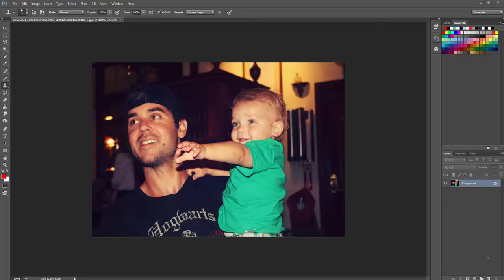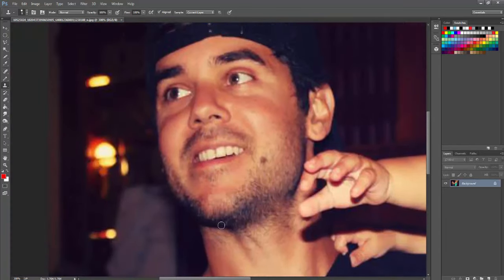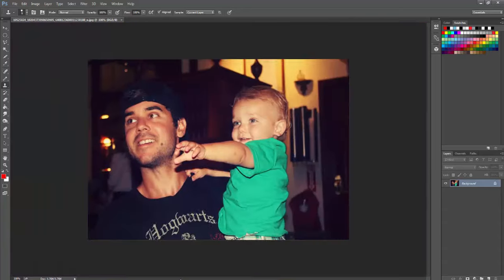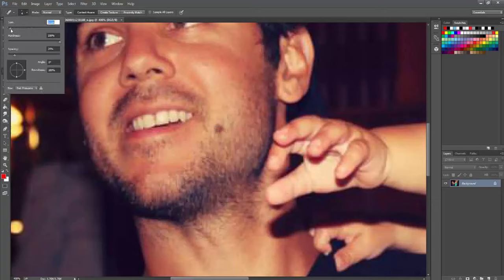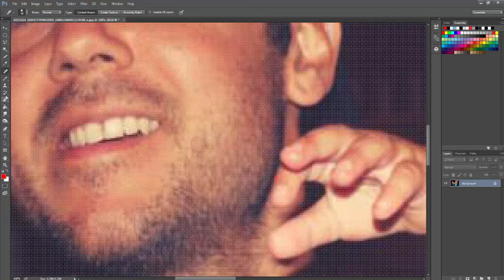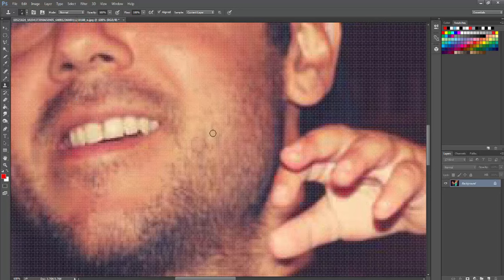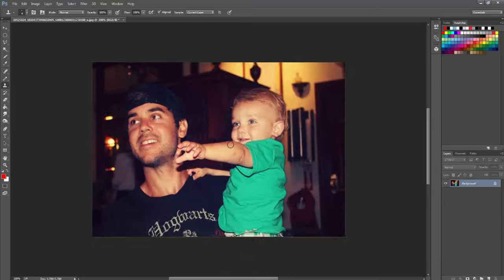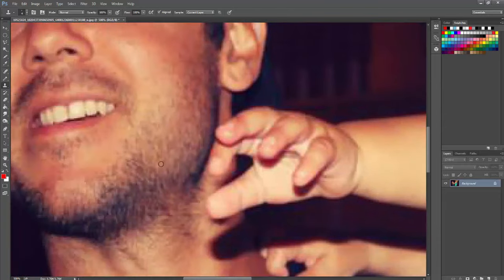Adobe Photoshop CC: Getting acne, moles, blemishes, pimples, and zits off of your face in photoshop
Getting acne, moles, blemishes, pimples, zits, etc off of your face in photoshop. The techniques in this video can be applied to many different things but I show how I get rid of a mole on my face.